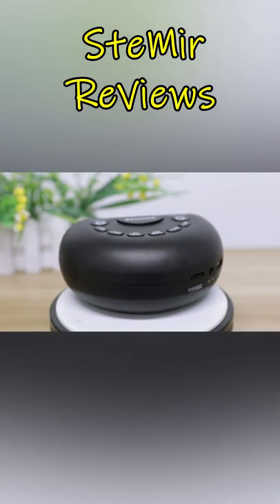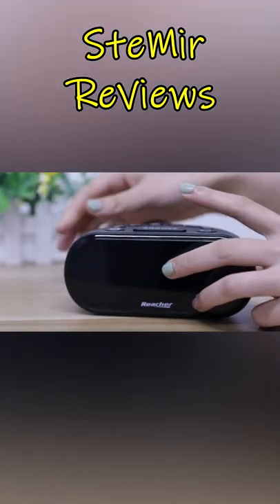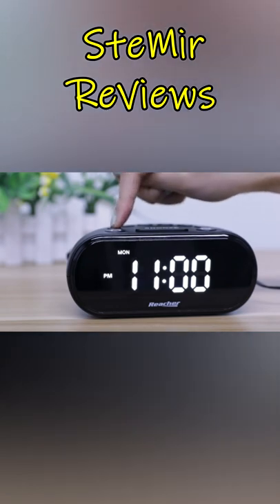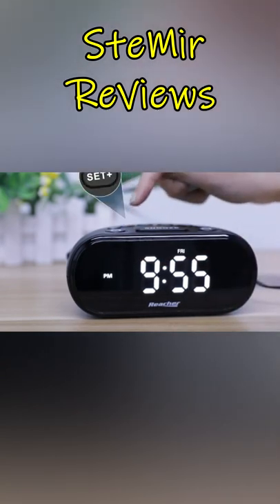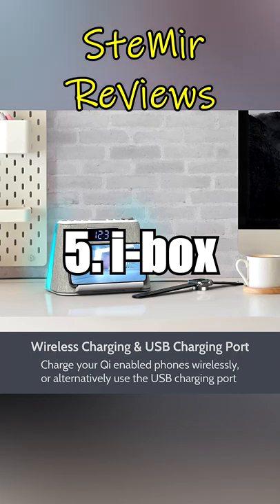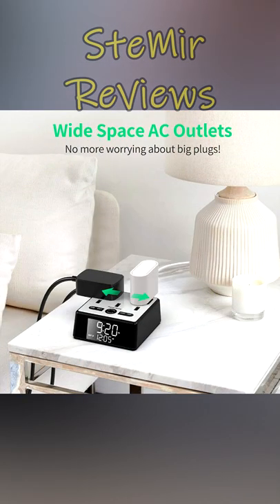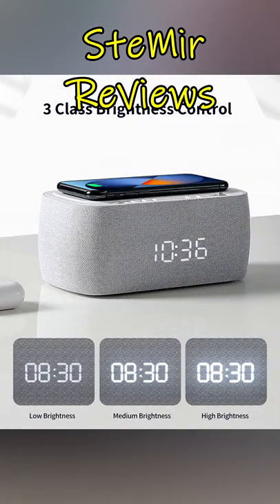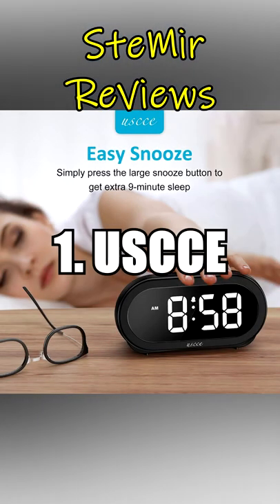TOP 5 Digital Alarm Clock with USB Charger 2022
If you like waking up the (semi) old-fashioned way with a bedside alarm clock, there’s a good chance you’ll have to sacrifice a wall outlet to plug it in, leaving no room to charge your phone or other devices overnight. The best digital alarm clocks come with plenty of adjustable settings and features so you can customize your wakeup system to your exact specifications.